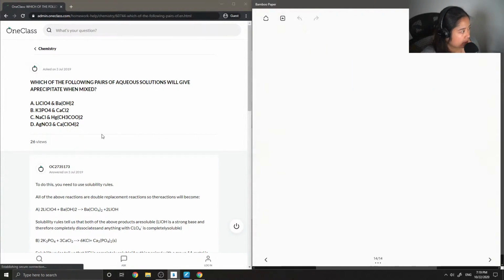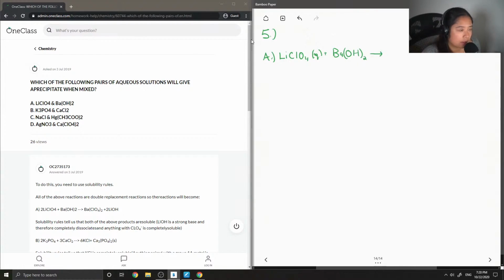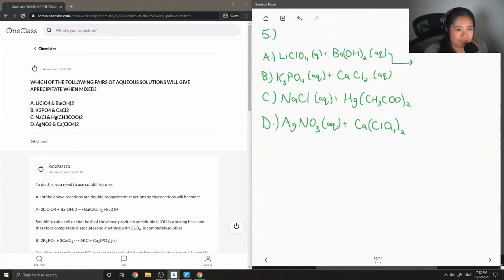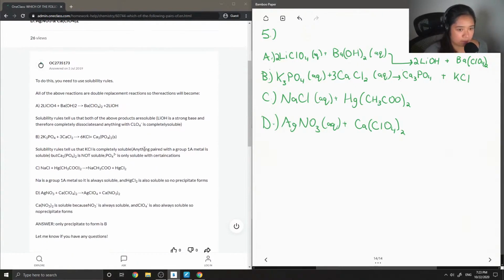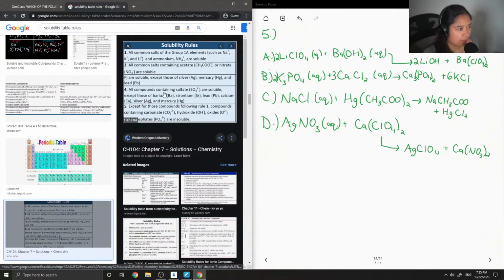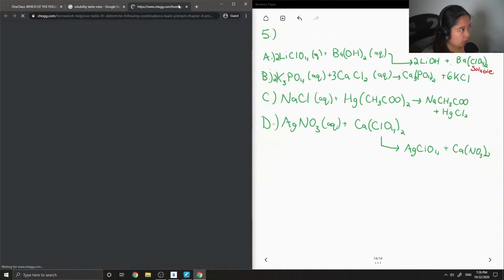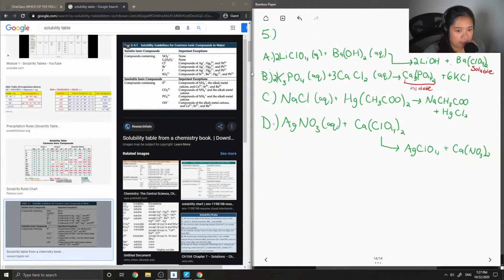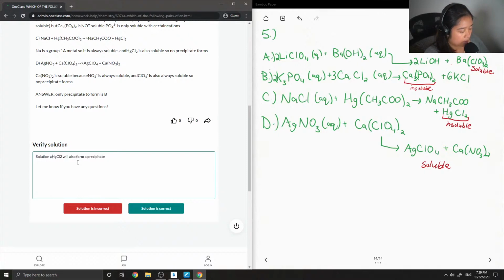WHICH OF THE FOLLOWING PAIRS OF AQUEOUS SOLUTIONS WILL GIVE APRECIPITATE WHEN MIXED?A LiClO4 &amp;